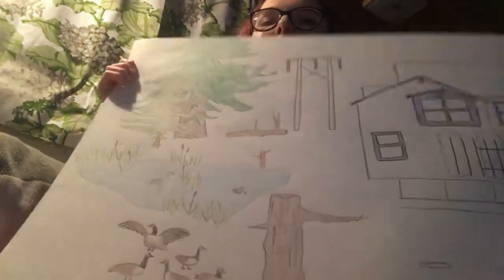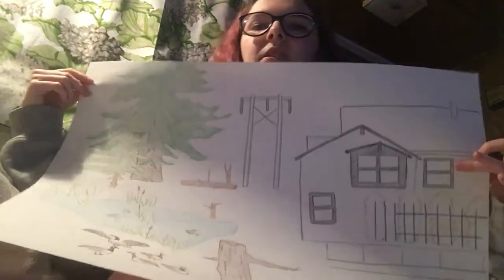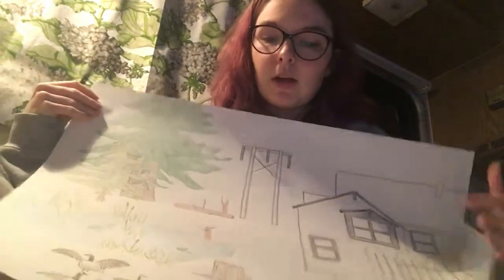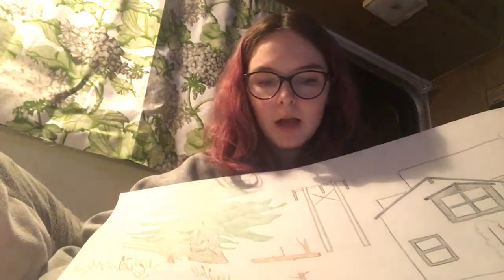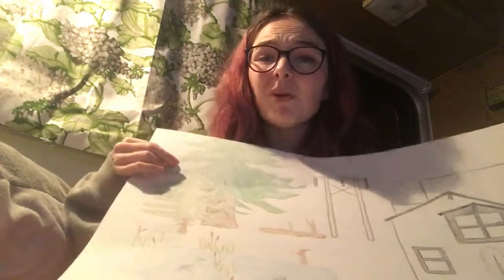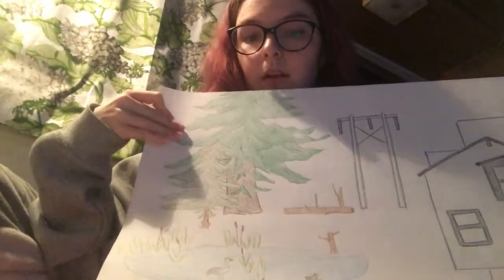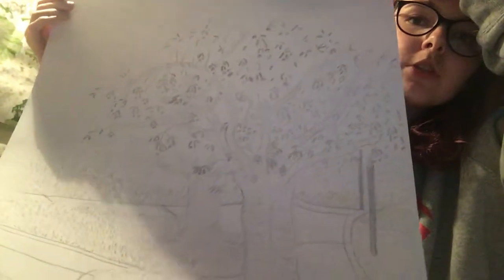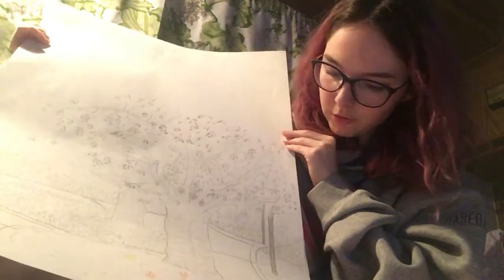8 Week Project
Here is my 8 week project discussion video for my nature and humanities class.